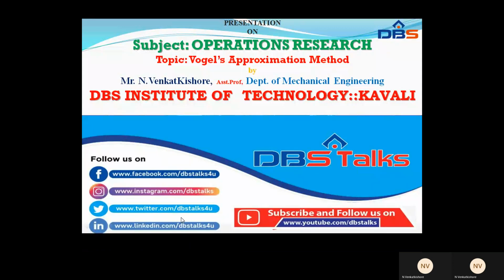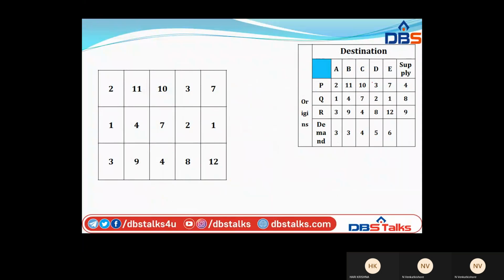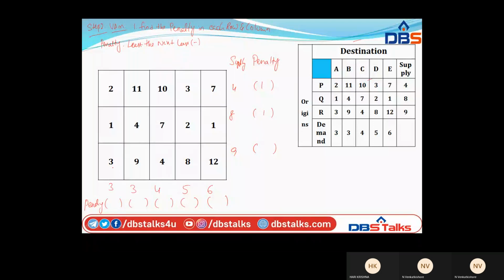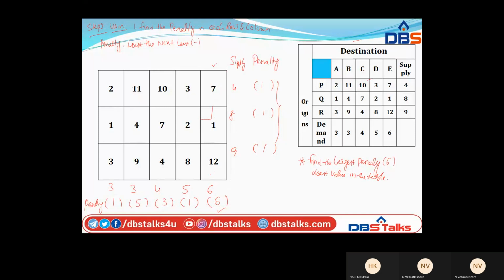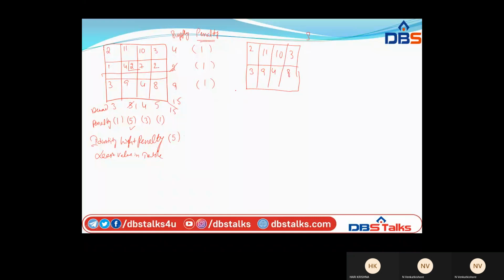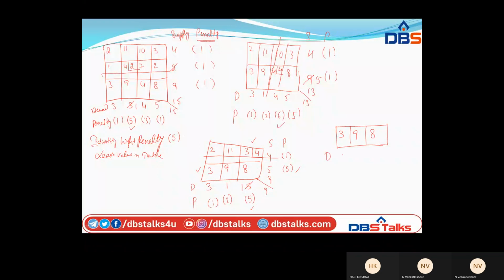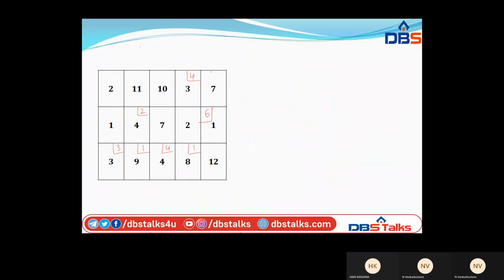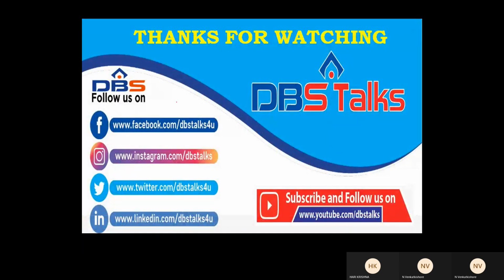Vogels Approximation (VAM) Method | Operations Research | Mechanical Engineering | Online Education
Vogels Approximation (VAM) Method Watch the Concept of Vogels Approximation (VAM) Method In Operations Research Subject From Mechanical Engineering Department On DBS Talks.

Name of the Subject              :- Operations Research
Branch                                      :- Mechanical Engineering
Year                                          :-  III year II Semester (R15)
Unit No                                     :- 2
Unit Name                               :- Transportation Problems
Topics                                      :- This Video covers Solving Transportation Problems by using Vogels Approximation (VAM) Method

Designation: Asst.Professor
Dept. of Mechanical Engineering
DBSIT, Kavali.